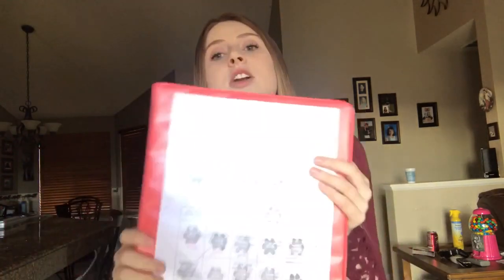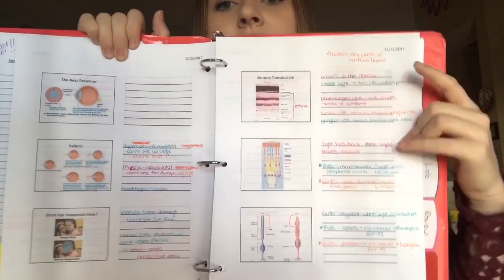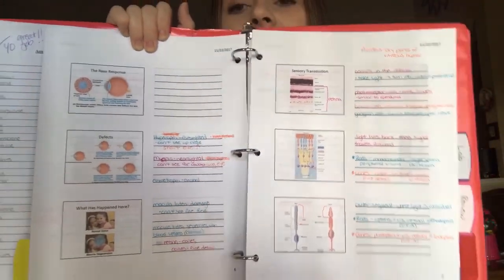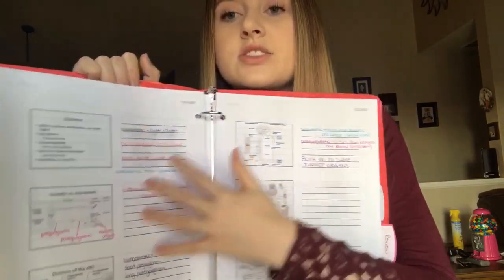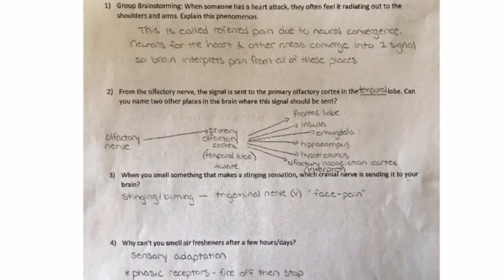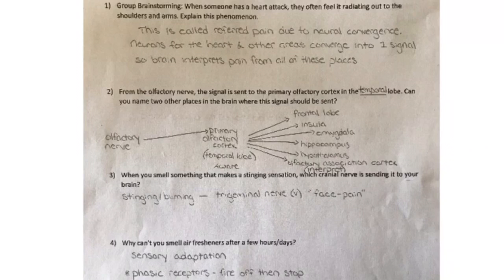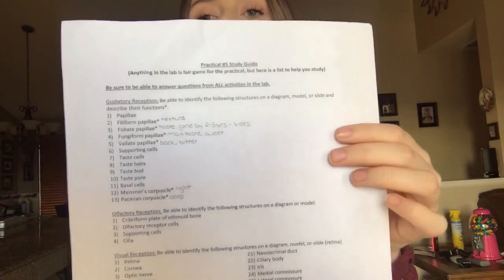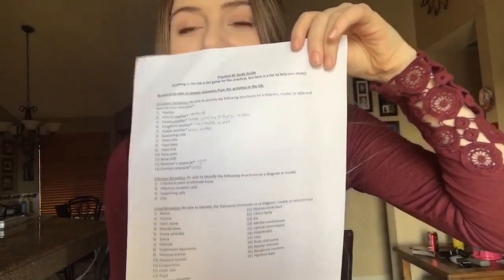ACE ANATOMY & PHYSIOLOGY: How I got a 96%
This video goes over how I study anatomy and physiology, my struggles, and what I think is important.